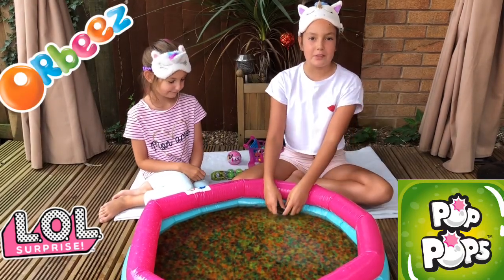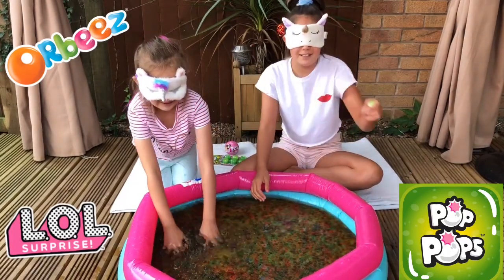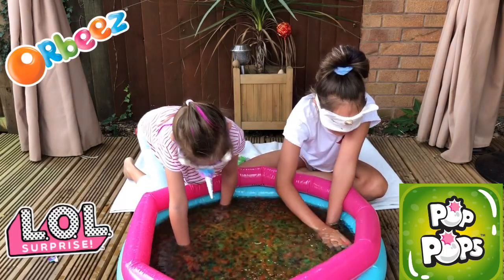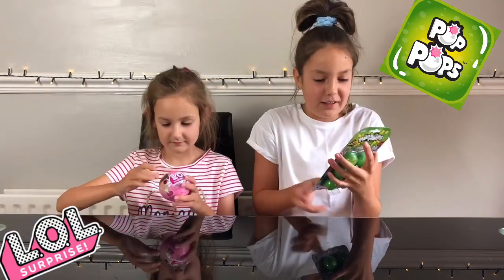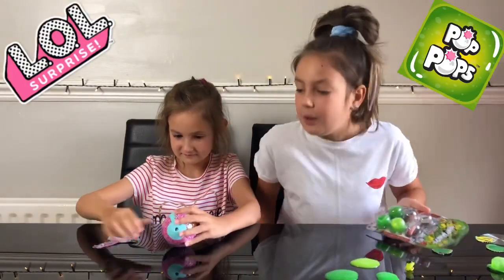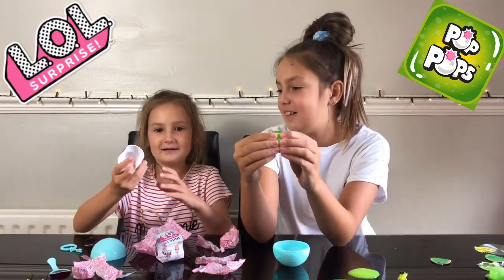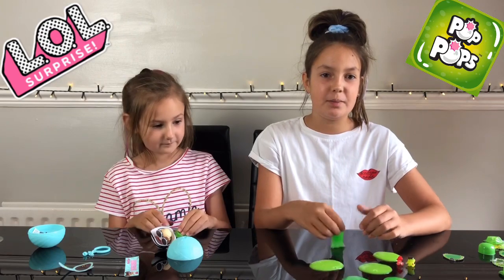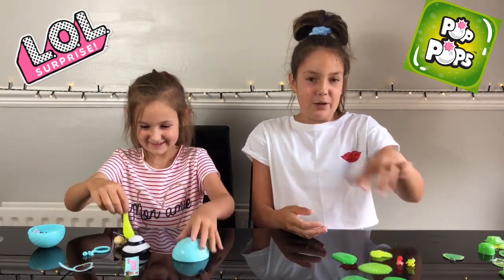BLINDFOLD MINI POOL CHALLENGE with ORBEEZ & SHOPKINS !!!!!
Hey everyone. Today we have played the blindfold mini pool challenge with orbeez ! Mum put 30 shopkins in the pool , the 1st person to find 15 won a prize poppopsnotz but the 1st person the find the special shopkin also won a lollilsister surprise!!!
Summer got to 15 1st & Georgia won the special shopkin 😊

We hope you enjoyed our fun friendly video 💕.

you can also find us on :
FACEBOOK fundays channel